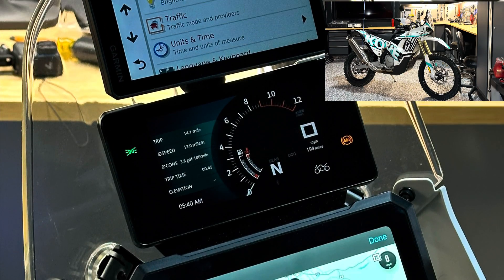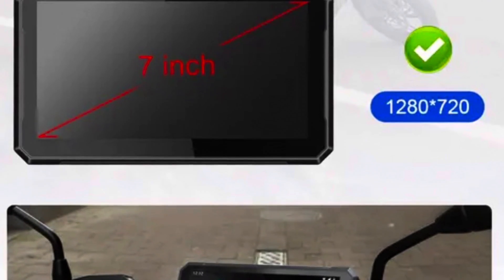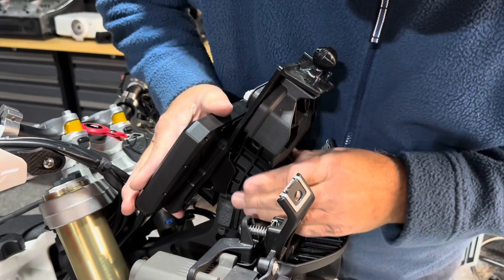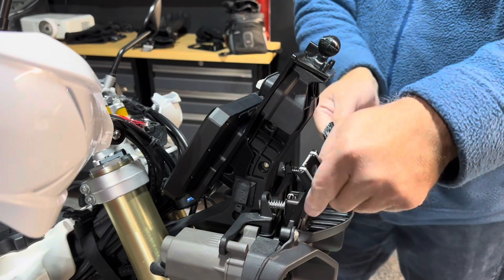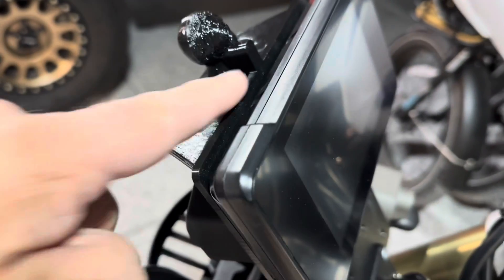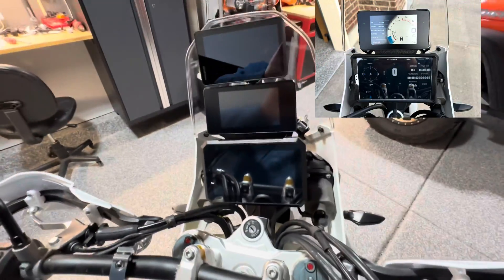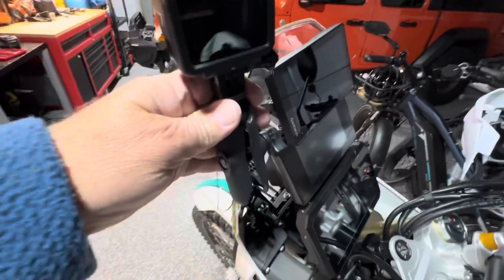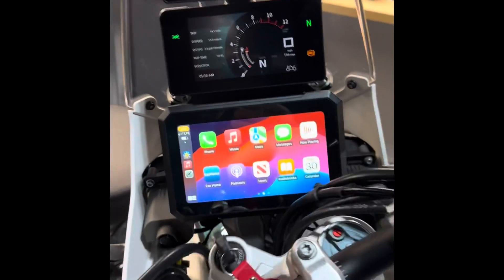Kove 450 Rally Navigation Tower 3D print mount for GPS, GoPro and more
This bracket fits the non-pro version of the Kove 450 Rally it attaches on the plastic navigation tower that comes from the factory and bolts in behind the factory speedometer assembly   You will need to 3-D print it yourself or find someone to print it for you. There are Internet based 3-D printers. The file can be sent to as well. This bracket will allow you to connect in the lower area many different items from a Samsung tablet in a rugged case to a GPS or a ram style ball mount with a standard APS mounting 4 hole pattern, or an Apple CarPlay device using the same standard mounting hole patterns as I’ve shown in this video. The upper area has a built-in ram type ball 1 inch diameter to accommodate a GoPro camera or GPS above your speedometer